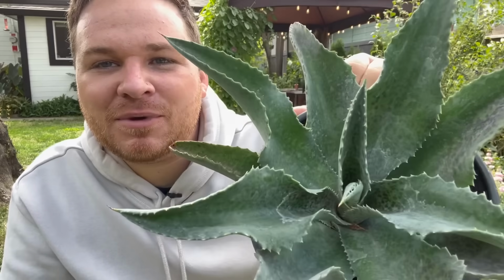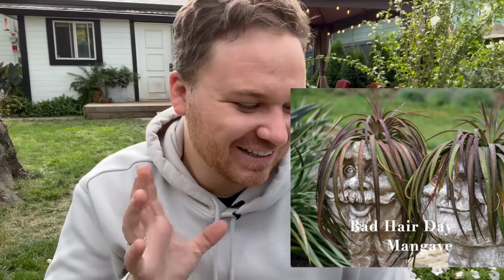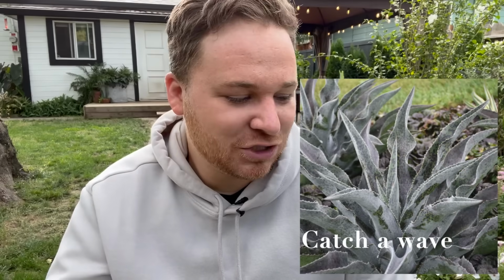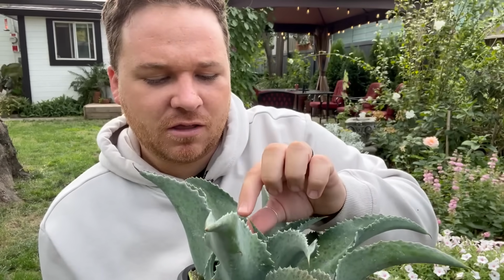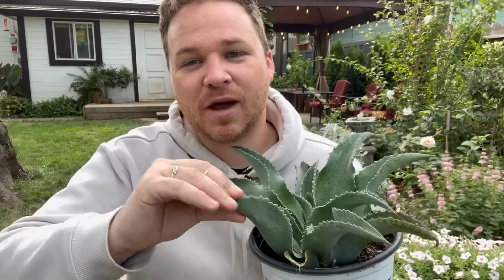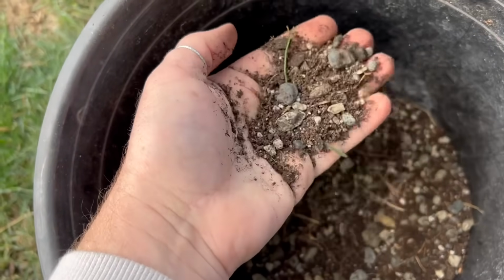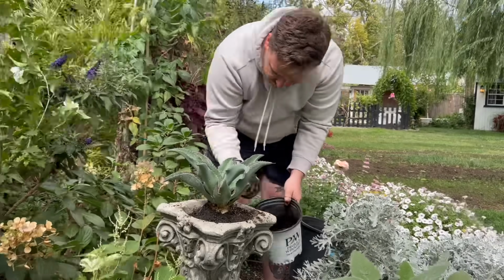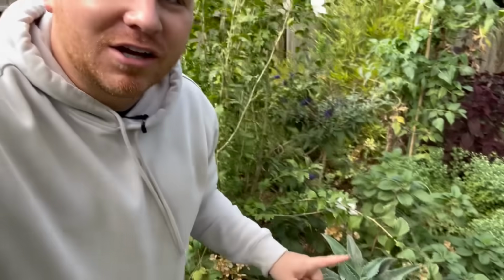Proven winners Mangave 😍 || Visit Our Garden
🐌 mail:
Robbie